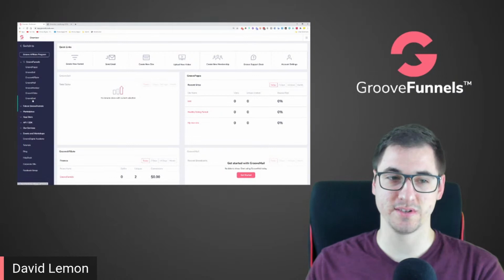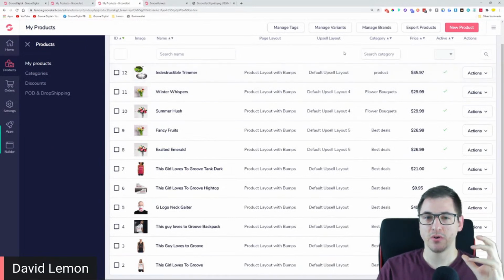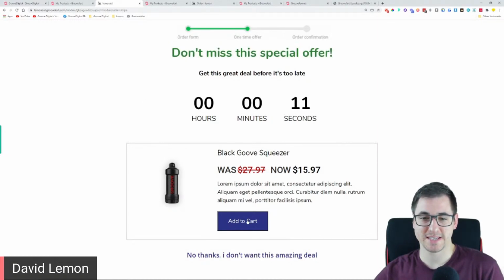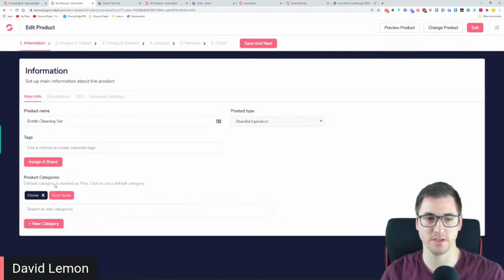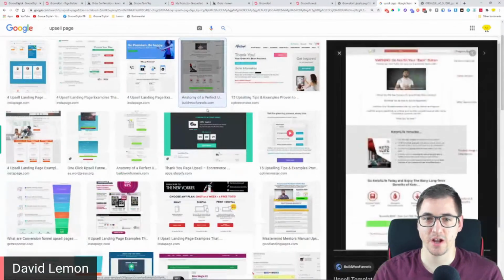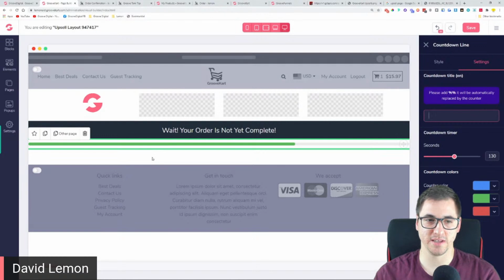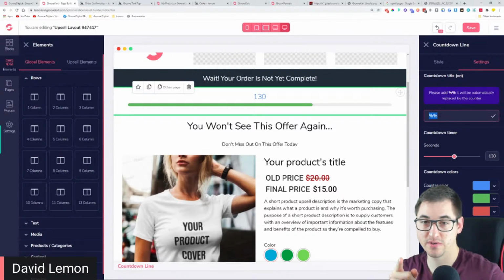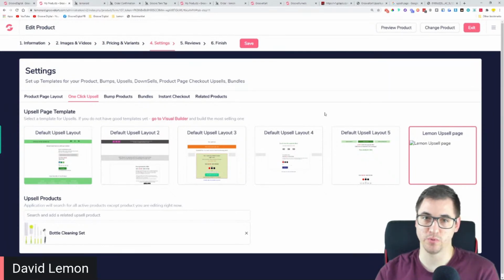How to use Upsells in GrooveKart™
Are you trying to maximize your conversions when selling your products from GrooveKart™?

The best way is to use Upsells.

In this video you will learn how to set up your upsells, how to make them pretty and how it looks for the customer when they go through your checkout with an upsell afterwards.

Timestamps:
0:00 – INTRO
4:10 – Into GrooveKart
6:08 – How to work with Upsells in GrooveKart
7:20 – Products
8:50 – Product Page Layouts
17:01 – Actual Upsell Page
22:00 – Setting up Payment Gateways
23:10 – Creating an Upsell Product
30:30 – Creating an Upsell Page with GroovePages
41:34 – Does GrooveFunnels support one click upsells?
45:00 – Setting up main product with the upsell product/page
49:41 – Q&A Time
50:02 – Does GrooveKart allow Mercadopago integration or alternative payment method?
51:51 – What is the difference between upsells and downsells?
52:37 – What is the easiest way to make a site responsive and the layout correct on all devices?
53:43 – How does GrooveKart integrate with GroovePages?
54:41 – Can I use multiple order bumps on GrooveKart?
55:05 – OUTRO